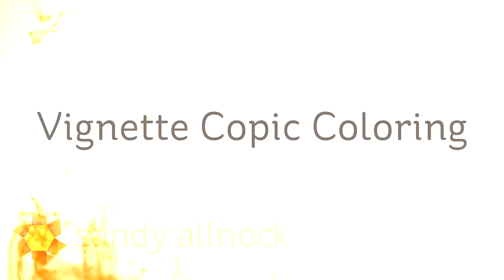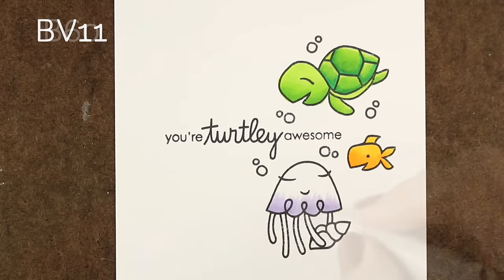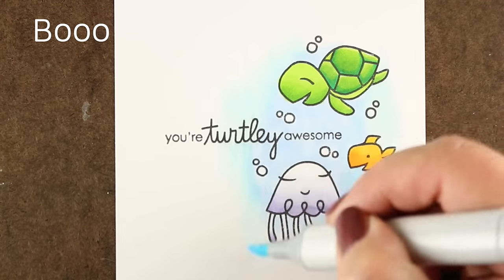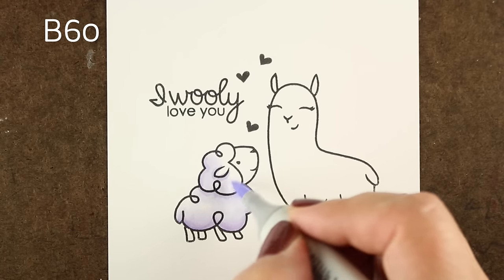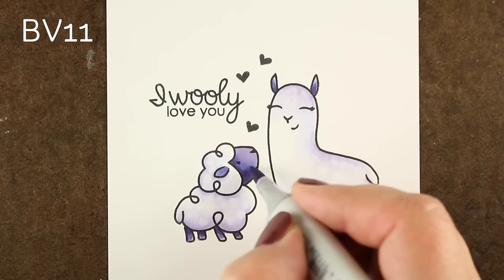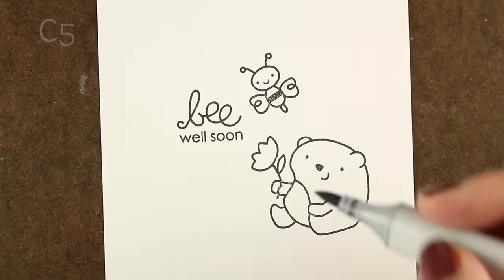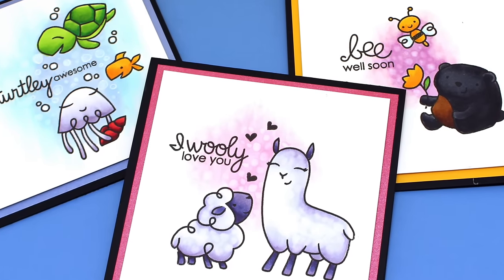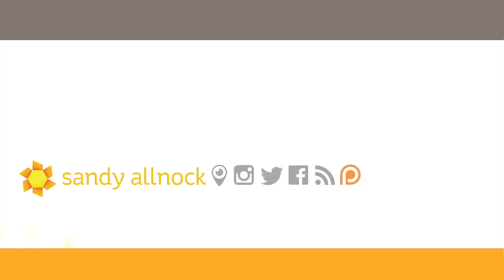Easy Copic Coloring: Vignettes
Sometimes a full background is too much. You need just a little something something. so add just a little wash of color to draw attention to your focal point - either the stamps or the sentiment! Blog post with more info and pinnable images

Paper Smooches stamps, no longer available
Copic Markers: